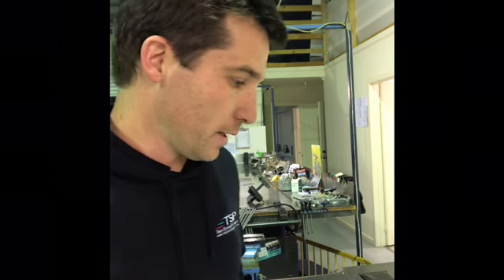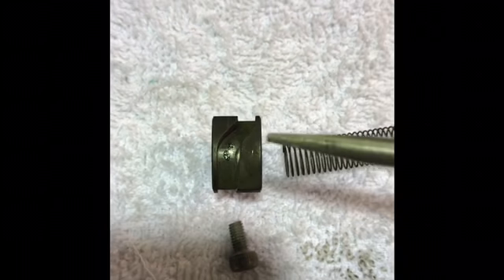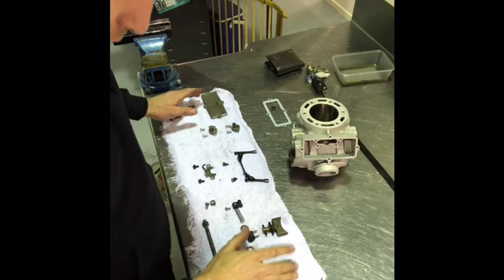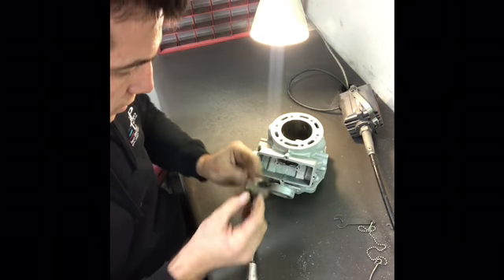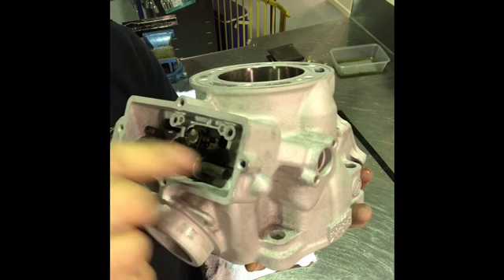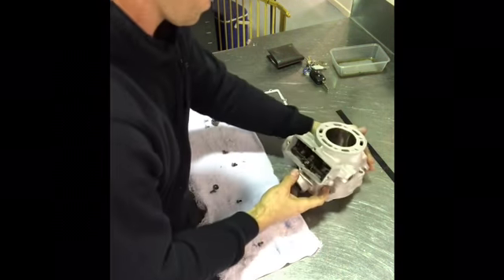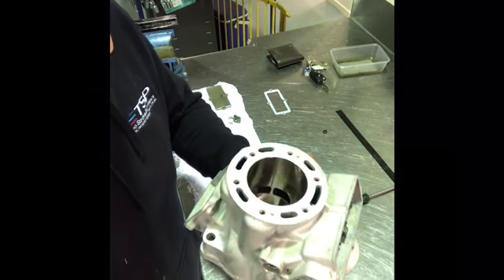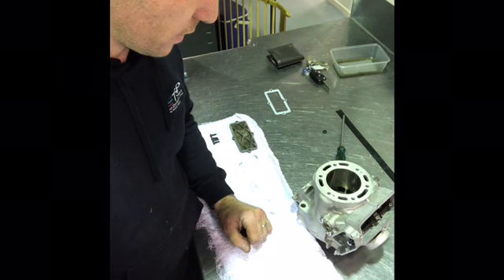YZ250 powervalve rebuild